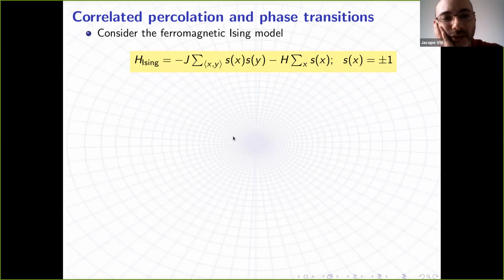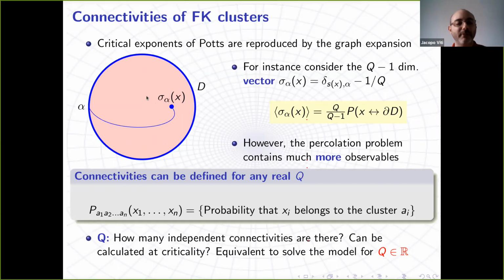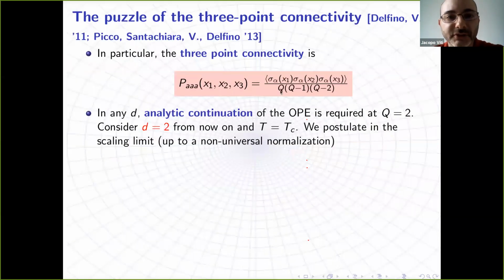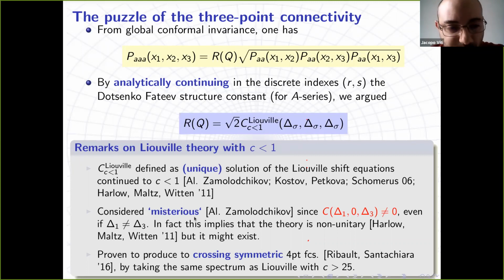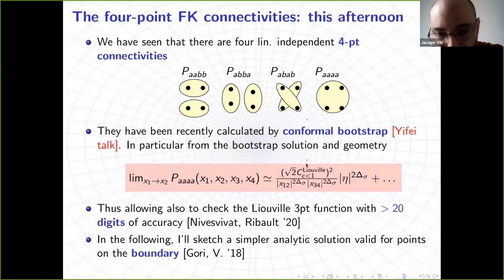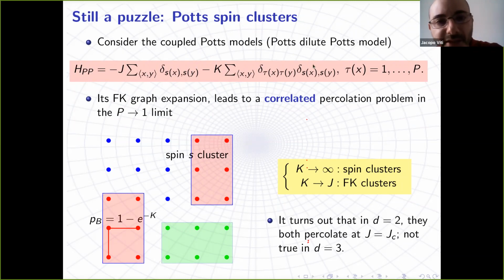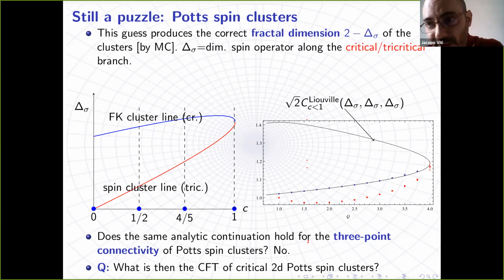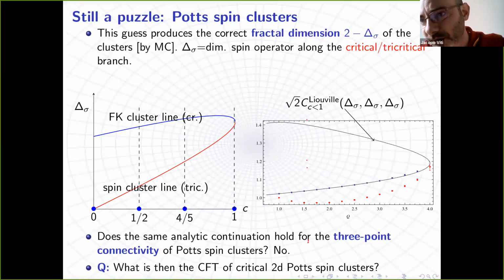Viti, Geometrical correlators in 2d CFTs: an introduction with some open problems, Bootstat 2021